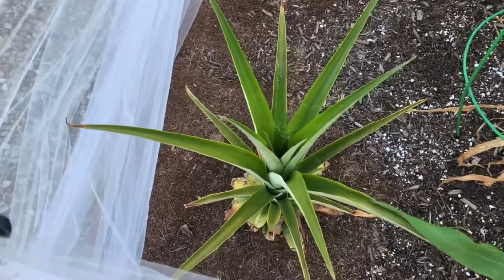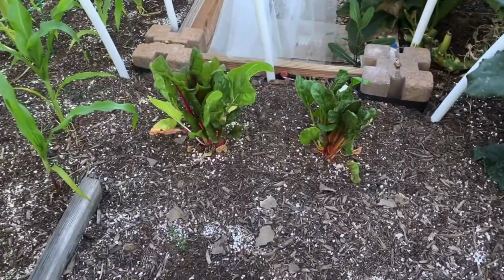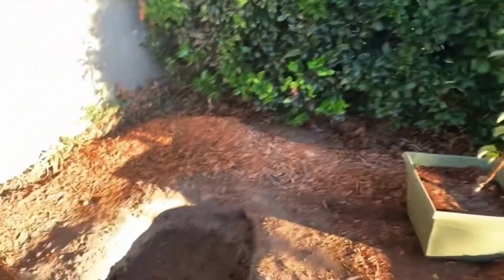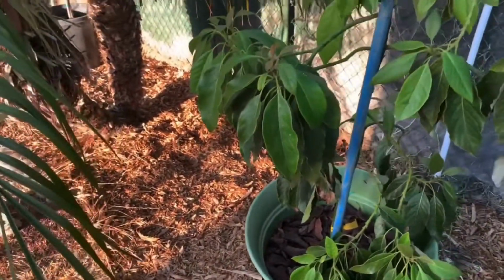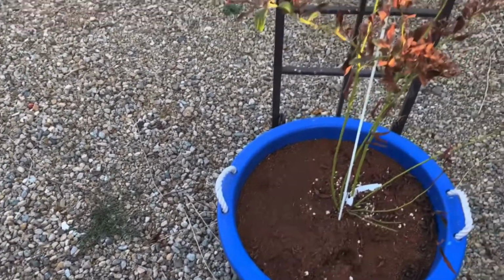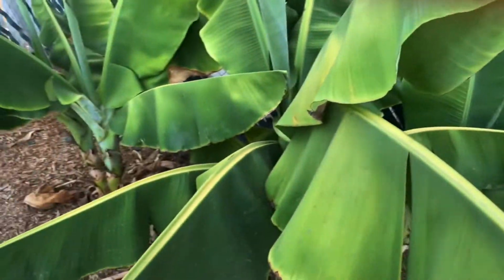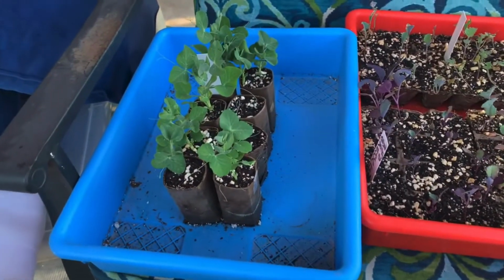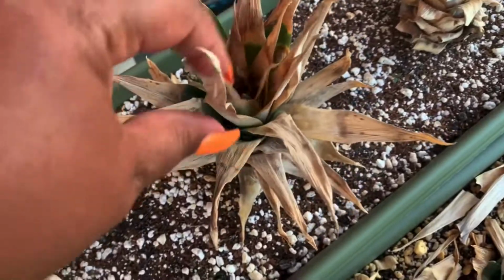Backyard Update Zone 10b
A quick update on my backyard garden